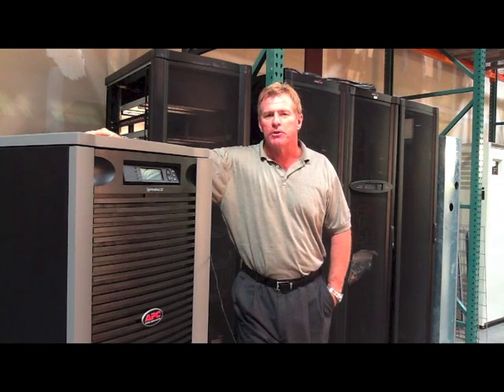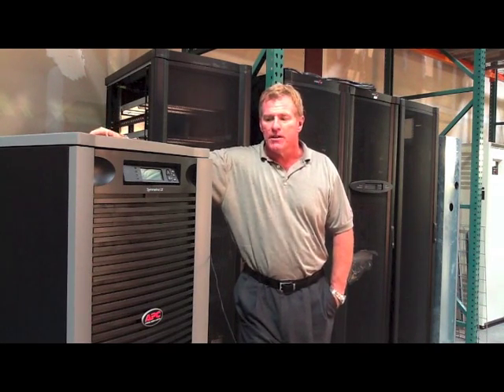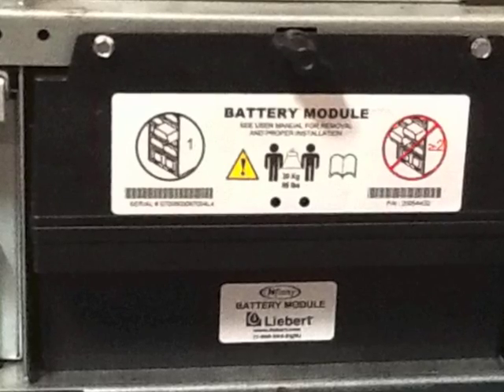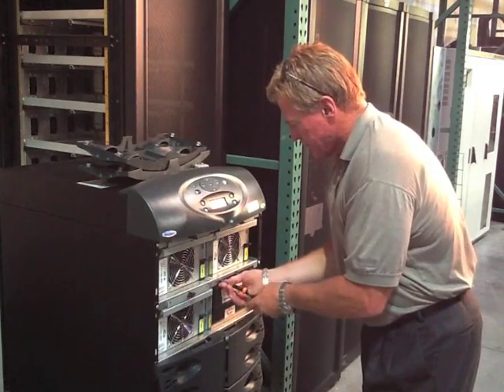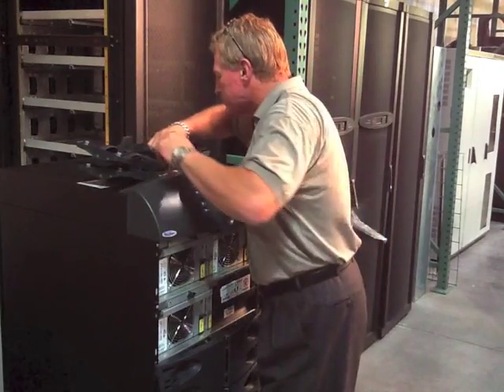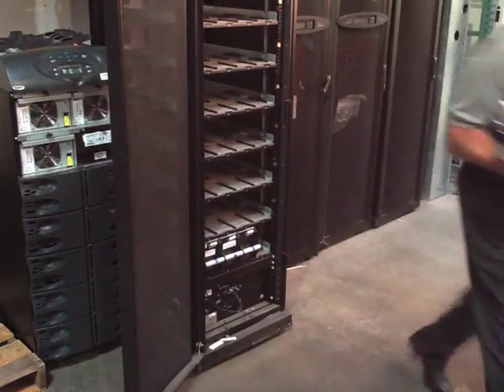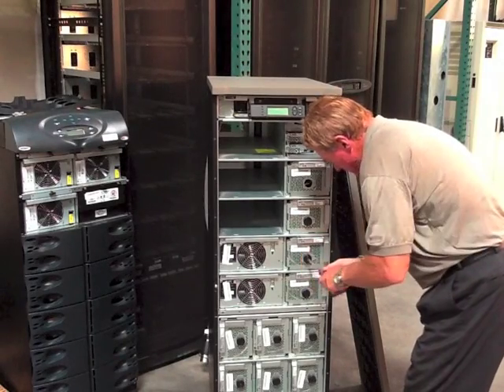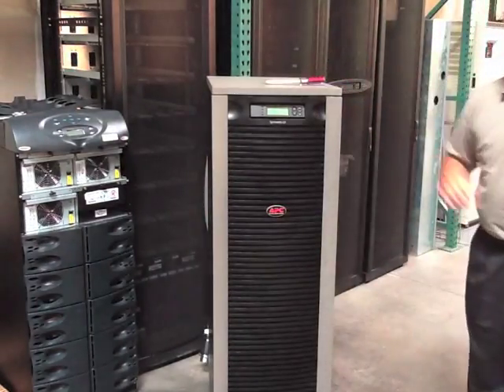APC Battery Replacement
APC UPS Symmetra LX PX Liebert Powerware Battery Replacement Extended Runtime SYBTU1-PLP SYBT4 SYBT2 SYBT5 Complete Technical Information